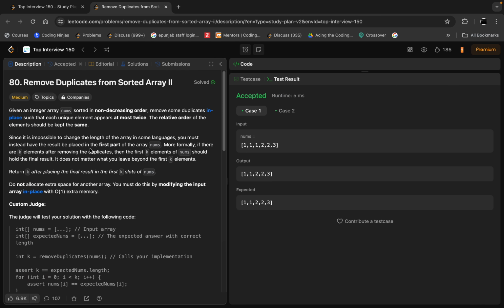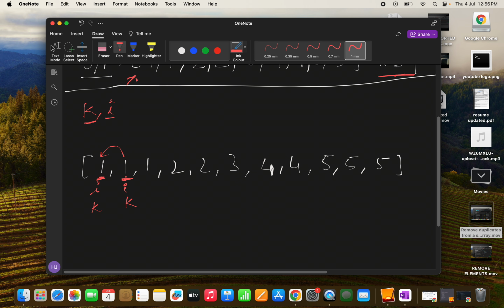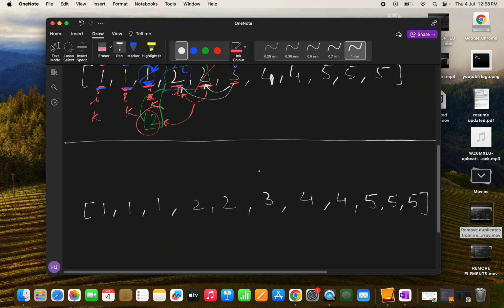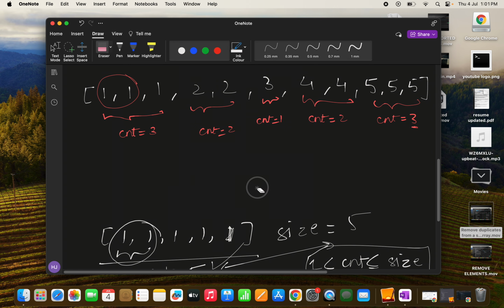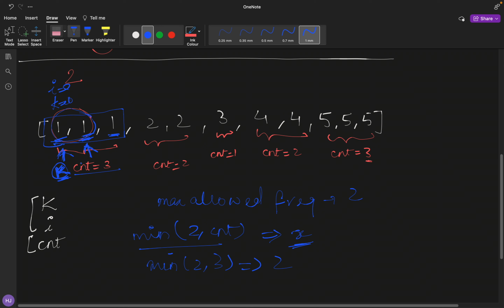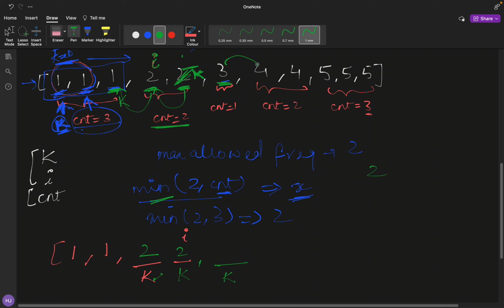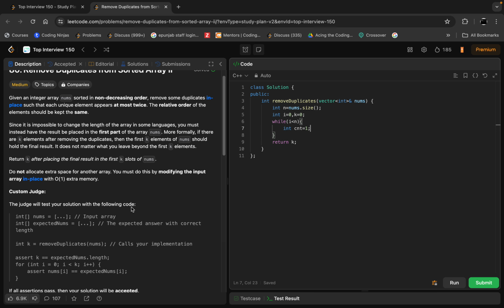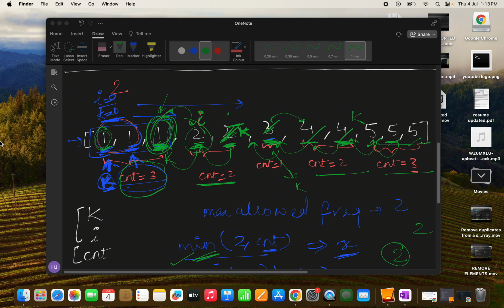REMOVE DUPLICATES FROM SORTED ARRAYS 2